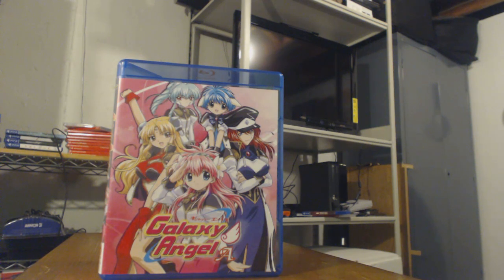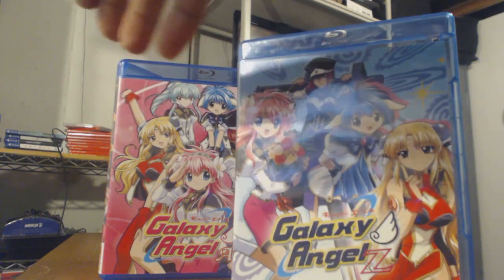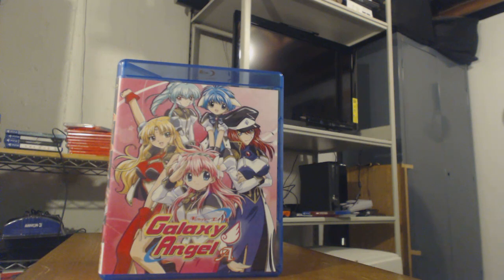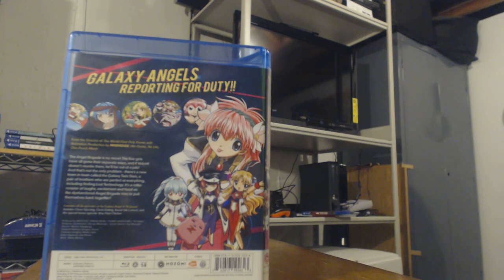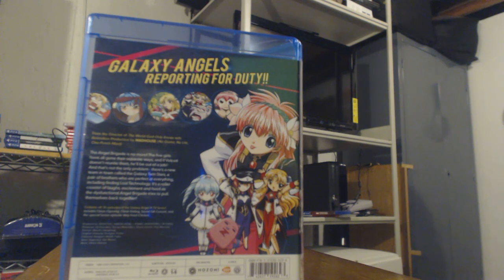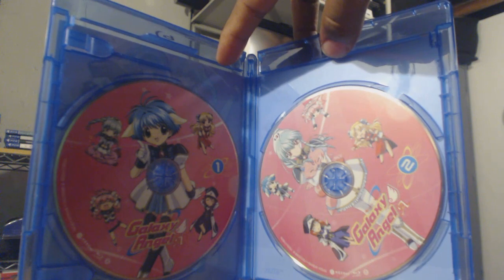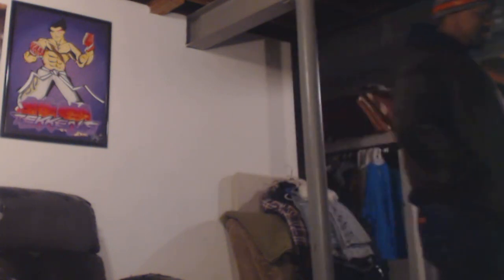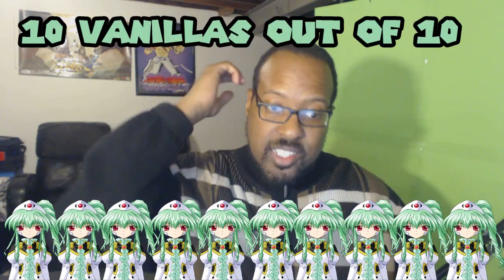Galaxy Angel A Unboxing Review | Right Stuf Anime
I would like to thank RightStufAnime for bringing GundamBuildFighters my way to review!

Galaxy Angel A Website Link | Right Stuf:
Current Price: $29.99